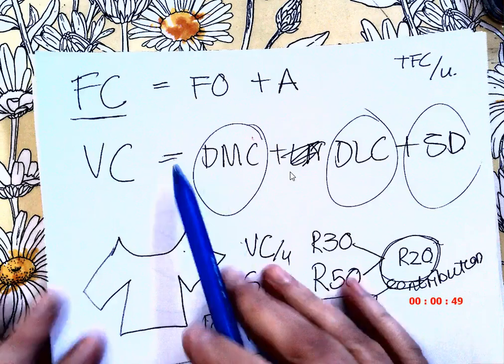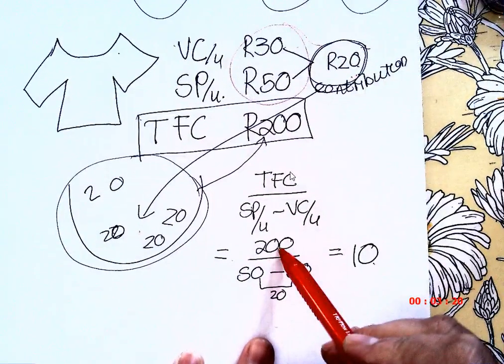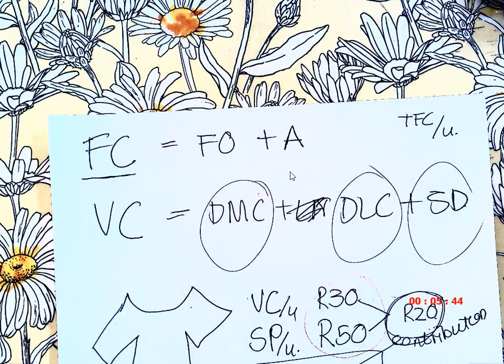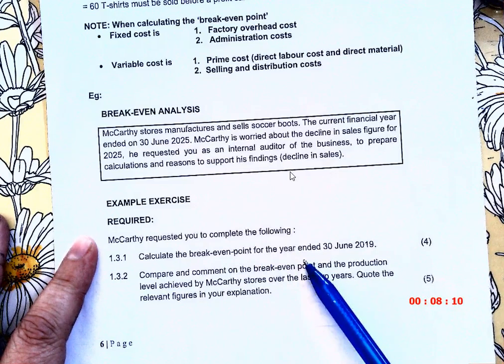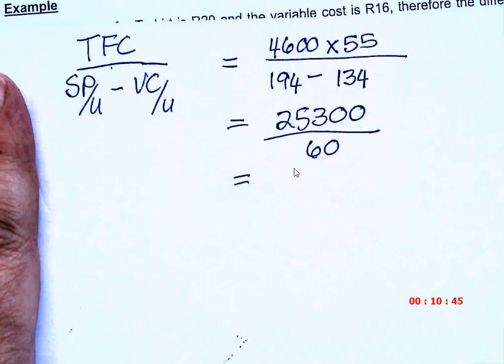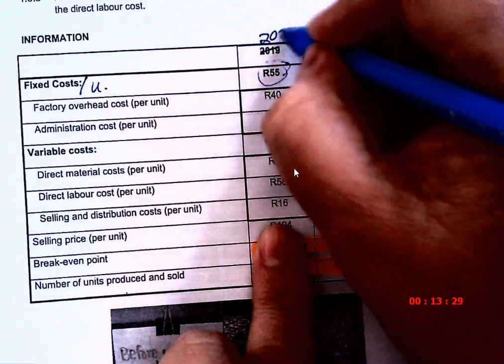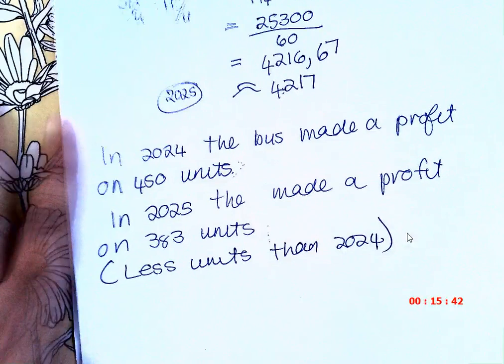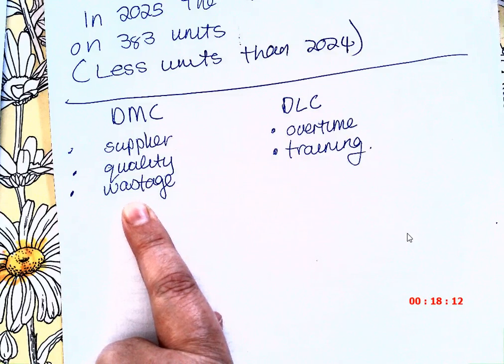break even point